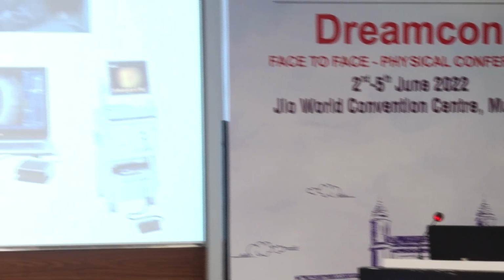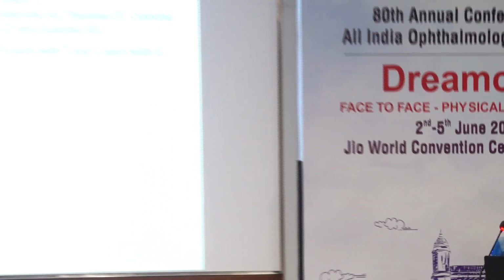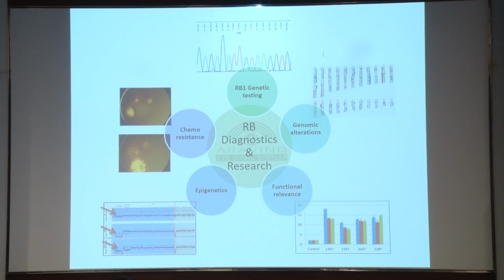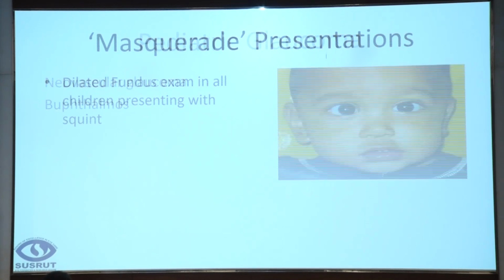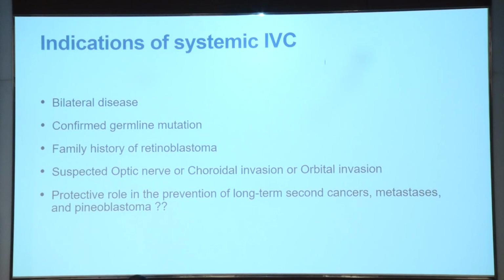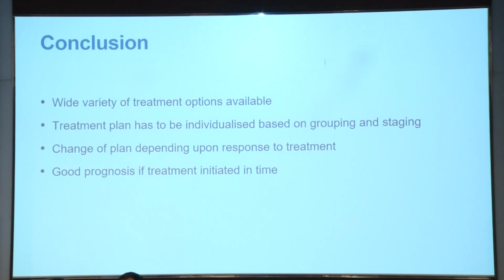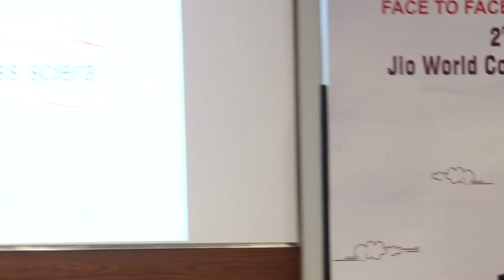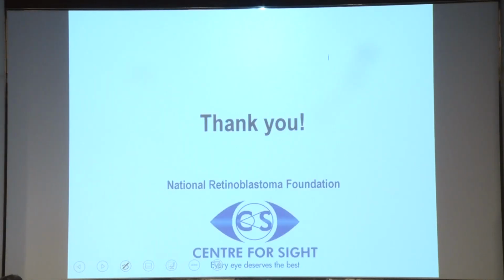AIOC2022-IC492-Retinoblastoma: what we know, and what lies ahead Dr Vikas Menon